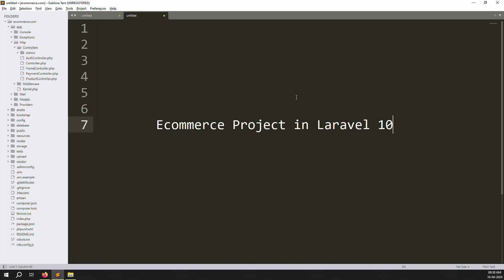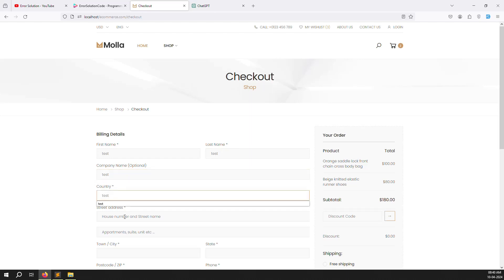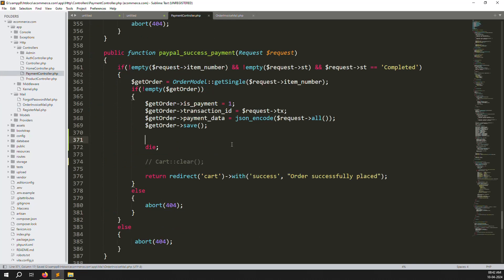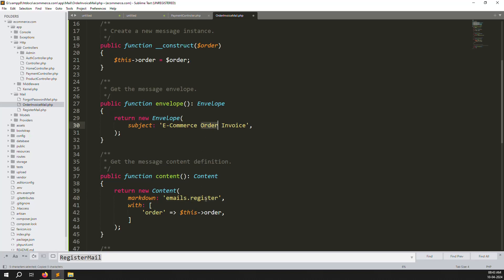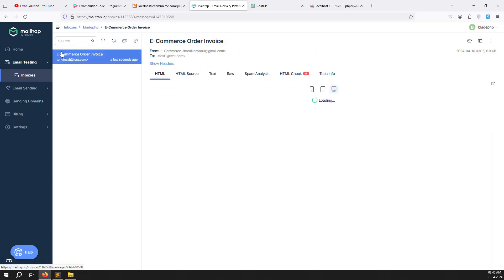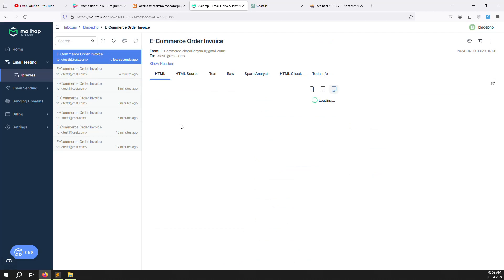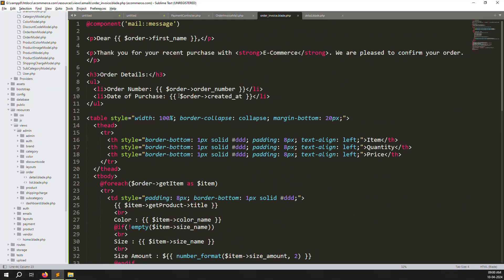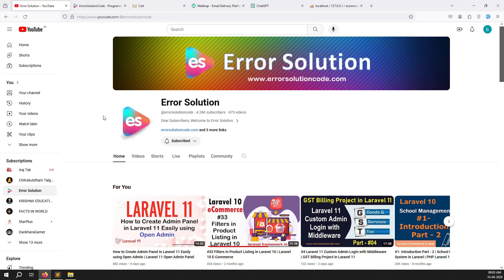#68 Order Invoice Mail in Laravel 10 | Laravel 10 E-Commerce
Order Invoice Mail in Laravel 10 | Laravel 10 E-Commerce
Order Invoice Email in Laravel 10 | Laravel 10 E-Commerce

- How to Order Invoice Mail in Laravel 10
- Step by Step Order Invoice Mail in Laravel 10